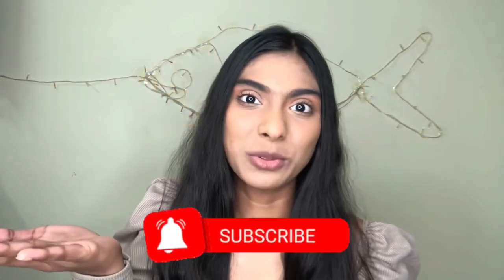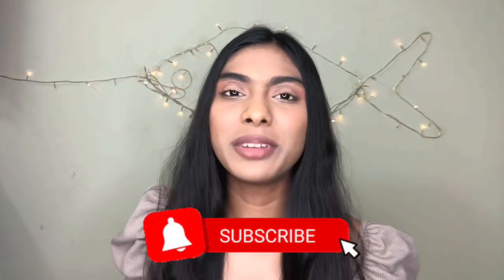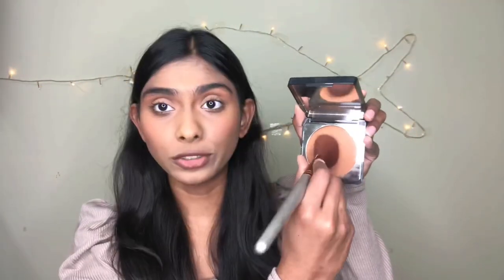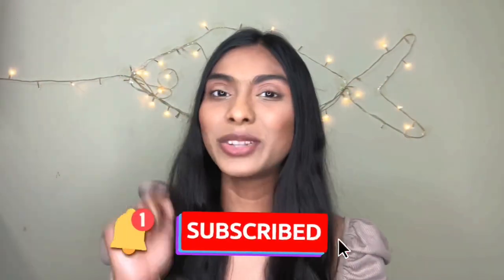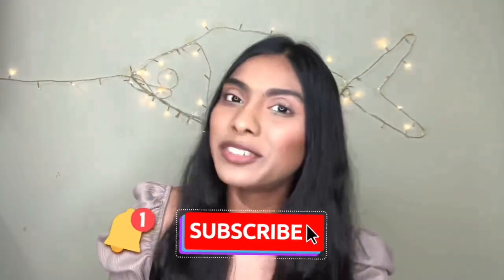Fishtail Contour - The Secret to a Slimmer & More Sculpted Looking Face! (New Contouring Technique)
Hey loves! Today I'm gonna tell you the secret to a slimmer and fresher looking face, the fishtail contour! This new technique of contouring is very easy and beginner friendly! Contouring and highlighting for beginners can be a bit tough however, in this tutorial I will show you a quick and easy technique to sculpt your face for that defined, sharp and blushy fresh look! So, if you want to learn the fishtail face sculpting technique and how to get a slimmer face, then make sure to watch till the end!

I hope you enjoyed this video, if you did like this video then, make sure to give it a Thumbs up👍!

Products Mentioned :
Wet n Wild Blush - Mellow Wine
XX Revolution Bronzer - Chaos
XX Revolution Highlighter - Focus